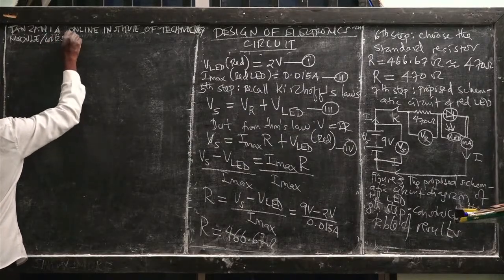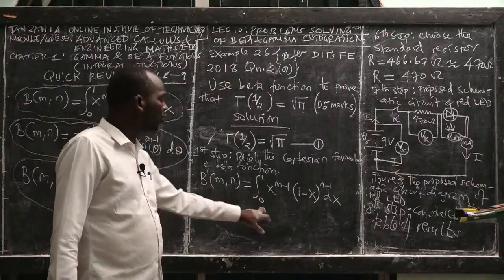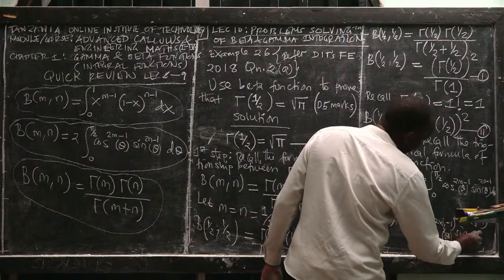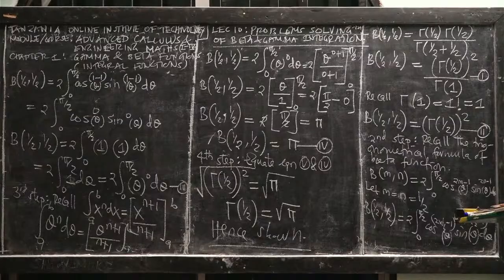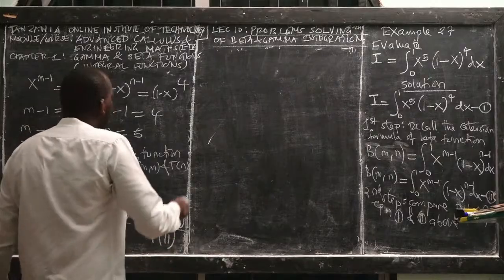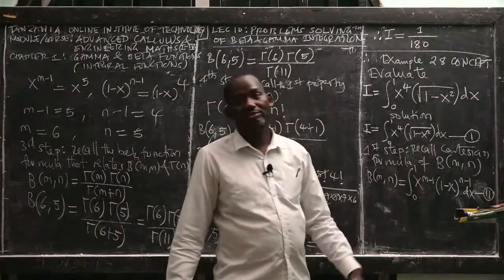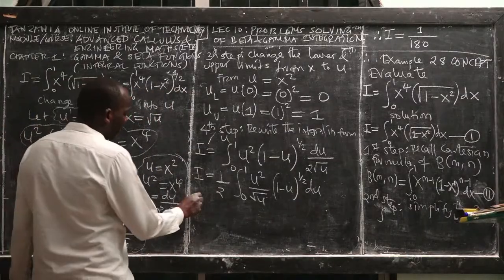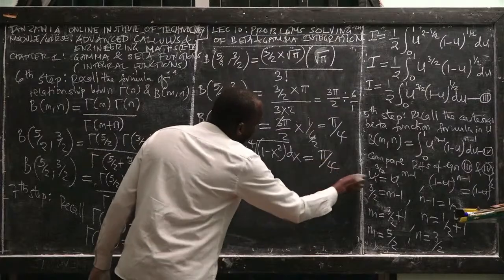LEC 10 | PROBLEMS SOLVING BETA INTEGRATION | ADV ENG MATHS& CALCULUS| NTA 7 | 1ST&2ND YEAR|OLENJOLAI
Welcome ALL OUR BACHELOR DEGREE  STUDENTS TO LEARN THE BEAUTY OF ENGINEERING AND SCIENTIFIC MATHEMATICS FOR UNDERGRADUATE STUDENTS at "TANZANIA ONLINE INSTITUTE OF TECHNOLOGY [OLENJOLAN]". Currently we have official YouTube Channel called TANZANIA ONLINE INSTITUTE OF TECHNOLOGY [OLENJOLAN].

3. SHARE THESE CHANNELS AND VIDEOS with your CLASSMATES, SCHOOL MATES, COLLEGE MATES, YOUNG BROTHERS AND SISTERS, ELDER BROTHERS and anyone who can BENEFIT on this CONTENTS.

4. IF YOU WANT TO OFFER YOUR FREE-WILLING THANKSGIVING OFFERING TO GOD THROUGH THESE ONLINE PROGRAMS, TO SUPPORT THE RUNNING COST OF THIS MINISTRY FOR MORE VIDEOS OF MATRICES&BASIC CALCULUS TO BE ANYWHERE IN THE WORLD, THEN YOU MAY SEND IT BY USING THESE TWO ONLINE TRANSACTIONS
 1. MOBILE TRANSACTION
2. BANK TRANSACTION

I'M Sir OLENJOLAI&NEKINYI MOCKO TAYAI [TANZANIAN]